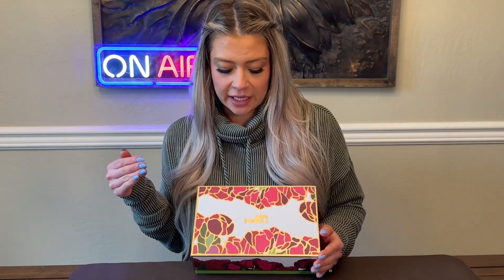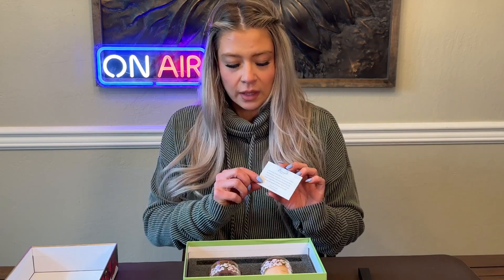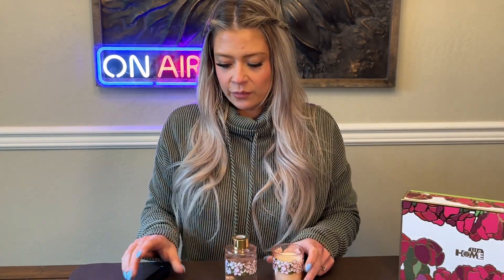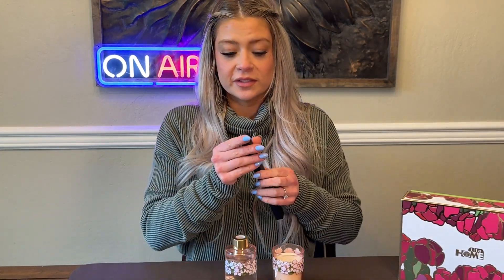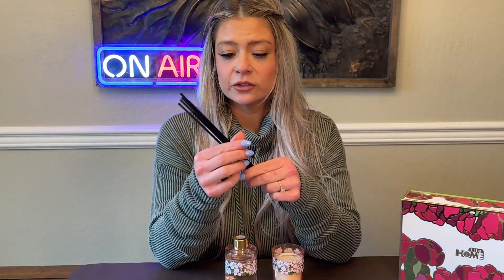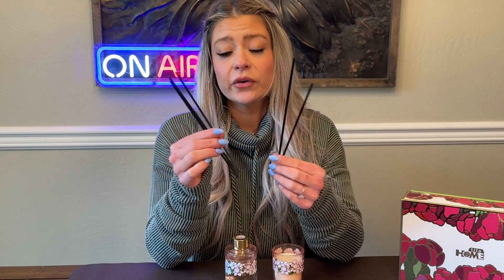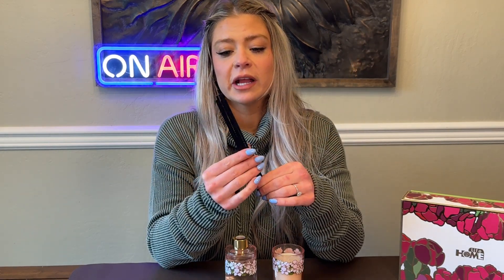This gorgeous aromatherapy set - the PERFECT gift for the candle lover in your life!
Aromatherapy Gift Set *LINK*
I'm a sucker for a good set. If you or the person you're looking to get a gift for likes White Jasmine, you are in the right place. This set is a super cute, pink & very feminine candle & fragrance diffuser set. I always feel like a matching gift set is an easy but elegant way to go when it comes to thoughtful gifts. I think this would work great as a birthday, anniversary, celebratory, romantic or Mother's Day gift!